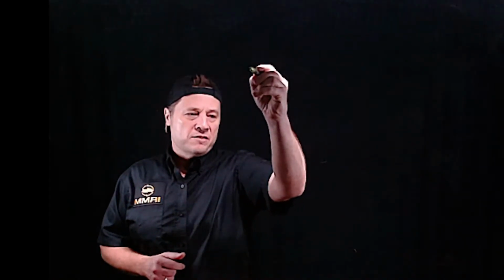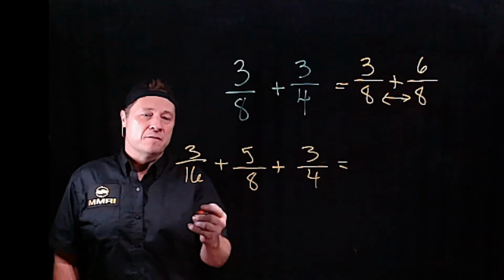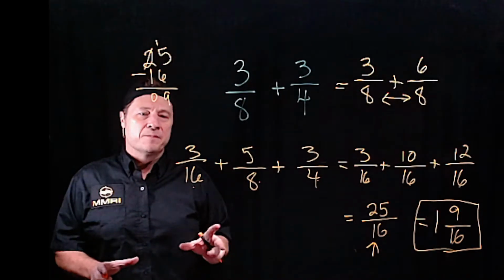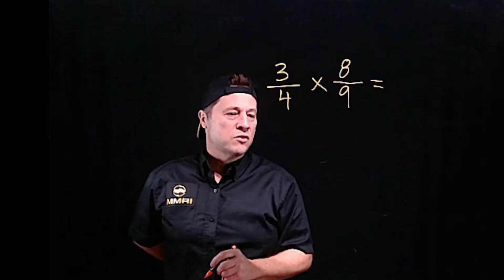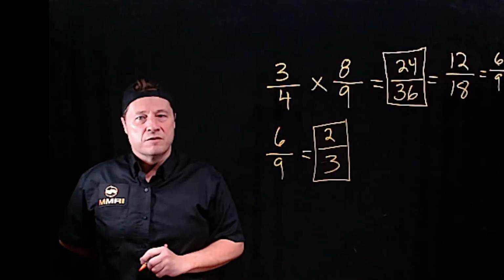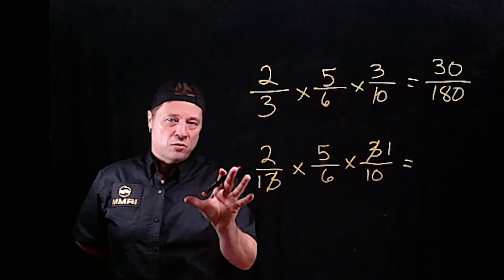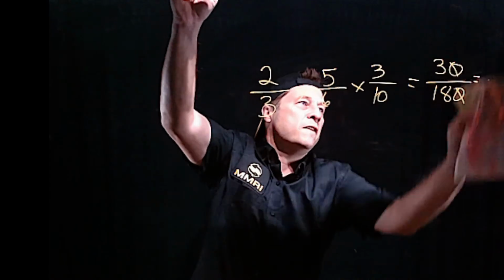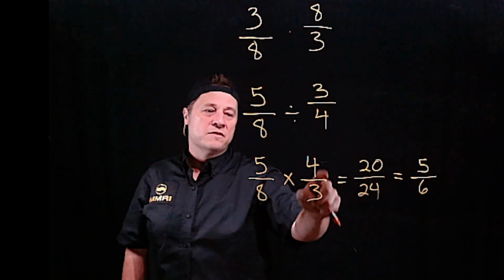Add Subtract Multiply Divide Fractions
Learn the Theory behind Machining. What do you need to know to be a Machinist? Welcome to your free Machinist Apprenticeship Training. There is a dire need for Machinists and I want to help